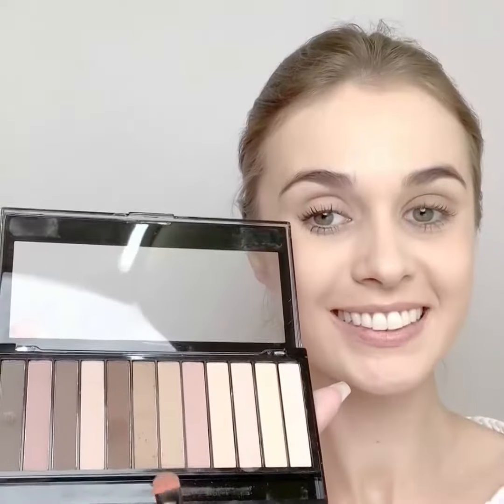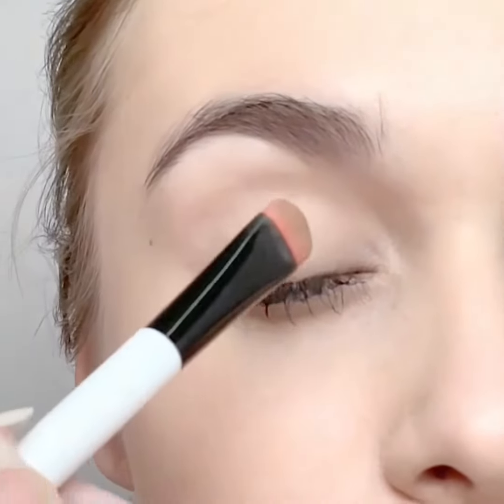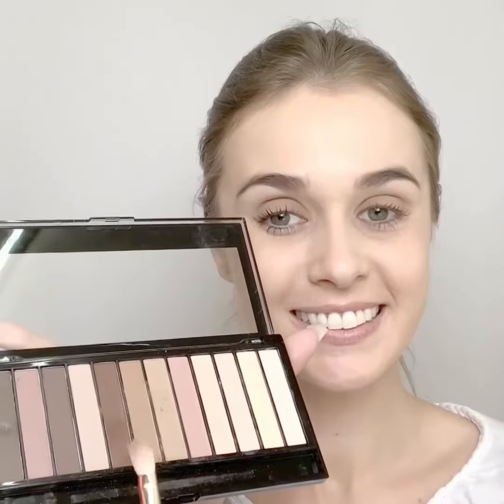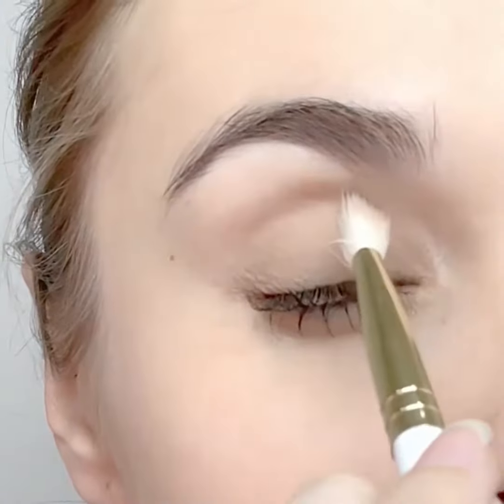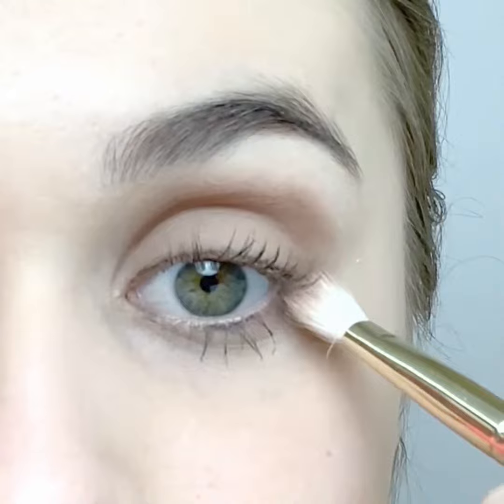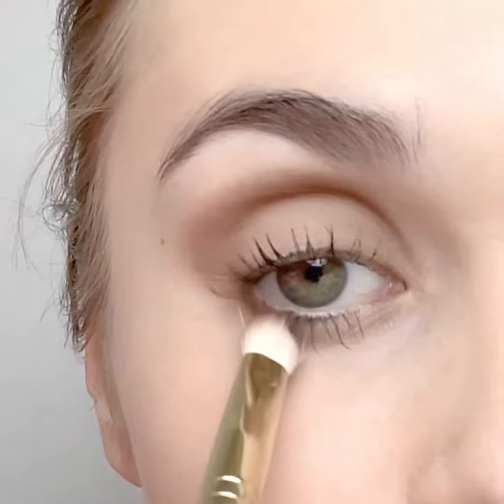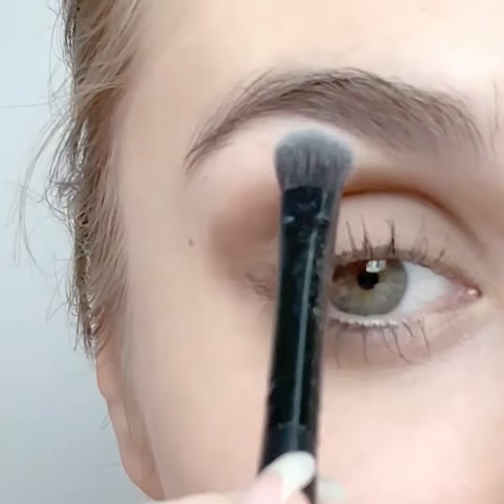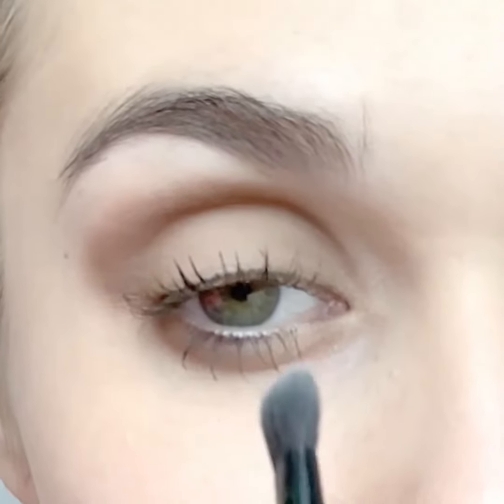Everyday Eyeshadow tutorial for Defined Eyes | Fair Skin-tone | Forever Beauty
Hi Everyone,
Here is an easy tutorial to get that perfect everyday nude eyeshadow look for defined eyes. Everyday Eyeshadow tutorial for Defined eyes for Fair Skin-tone This look is perfect for a casual or a party look. We have curated this video with simple and easy techniques.

Why Forever Beauty?
We bring you the latest trends and techniques to get a personalized look, just the way you want. Style yourself Anytime! Anywhere. Our customized makeup tutorials, step-by-step guide, and product recommendations will suit your face type.

Stay Beautiful,
Forever Beauty Team